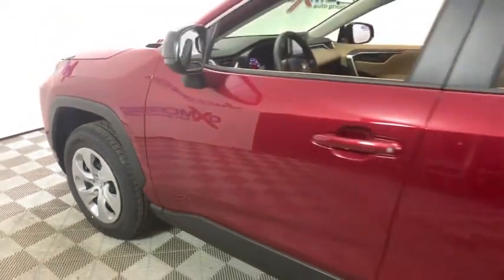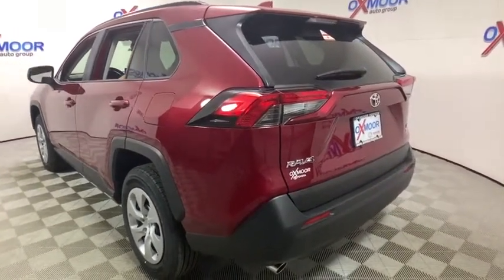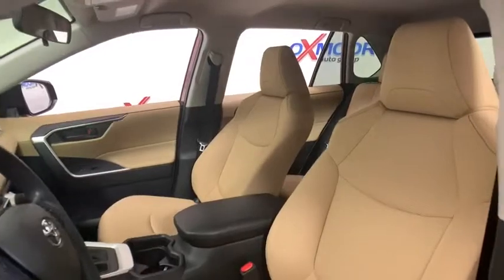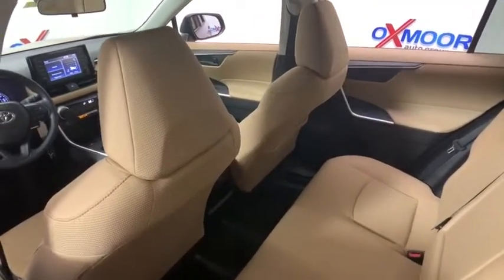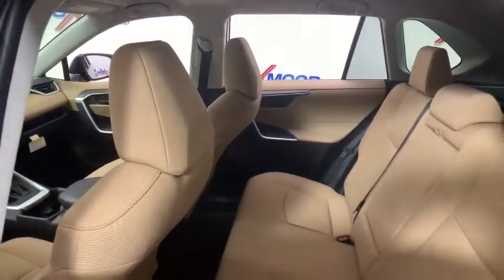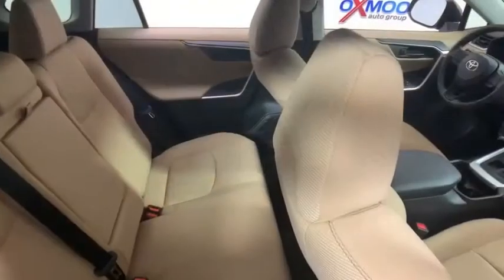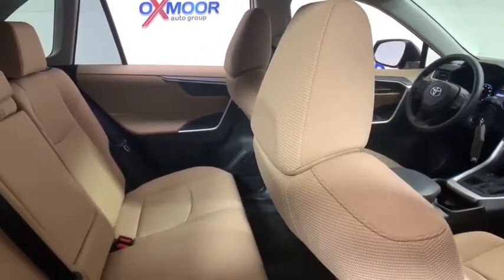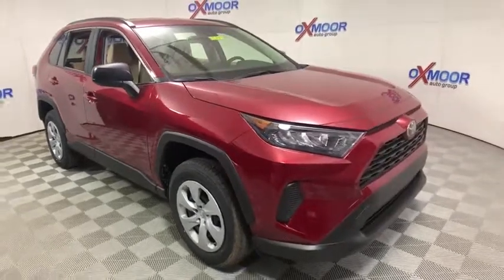2019 Toyota RAV4 at Oxmoor Toyota | Louisville & Lexington, KY N9019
Ruby Flare Pearl N 2019 Toyota RAV4 available at Oxmoor Toyota in Louisville, Kentucky. Servicing the Lexington, Elizabethtown, KY New Albany, IN Jeffersonville, IN area.

Oxmoor Toyota
8003 Shelbyville Rd

Factory MSRP: $28,659 2019 Toyota RAV4 LE Ruby Flare Pearl 25/33 City/Highway MPG As part of the Toyota family, your exceptional ownership experience starts with ToyotaCare, a no cost maintenance plan with 24-hour roadside assistance.The ToyotaCare plan covers normal factory scheduled service for two years or 25,000 miles, whichever comes first. 24-hour roadside assistance is also included for two years, regardless of mileage.